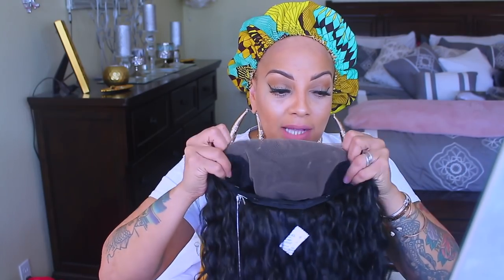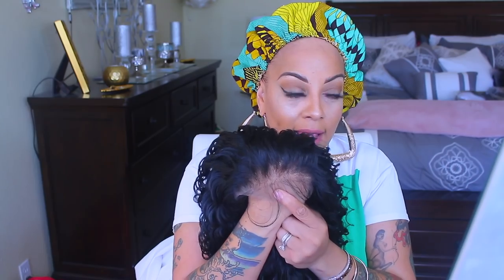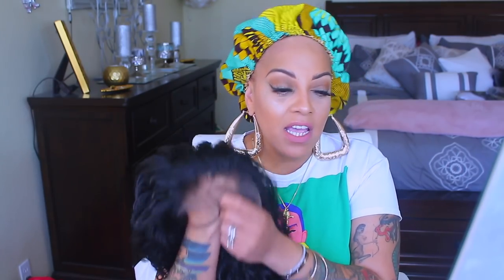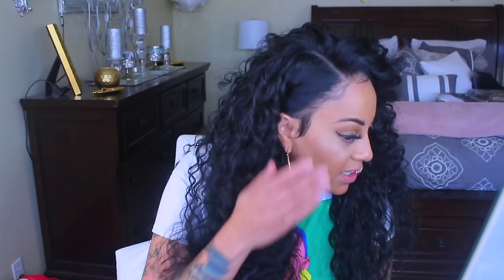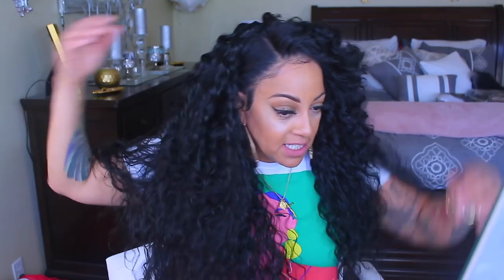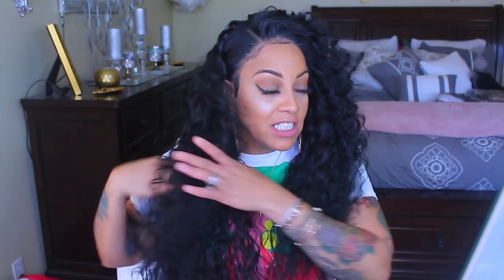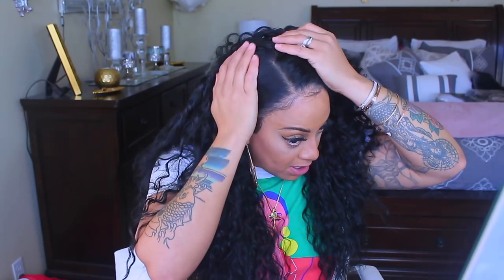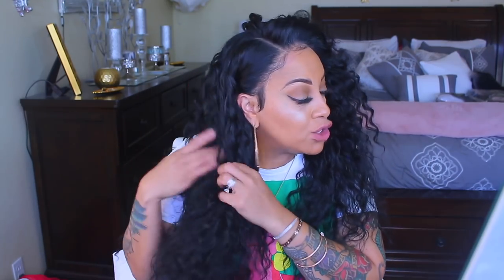GIRL WIG DUPE SENSATIONNAL WHAT LACE VIRGIN SYNTHETIC LACE FRONTAL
Sensationnel Cloud 9 what lace synthetic lace front wig Reyna available at samsbeauty.com, easy cheap lace wig for beginners, baby hairs on lace wig, how to style a synthetic lace wig pre-plucked hairline with muffinismylovers

SAMSBEAUTY IG&FB

WRITE OR SEND US LOVE GIFTS TO:
Muffinismylovers

SOME OF MY FAVORITE SITES